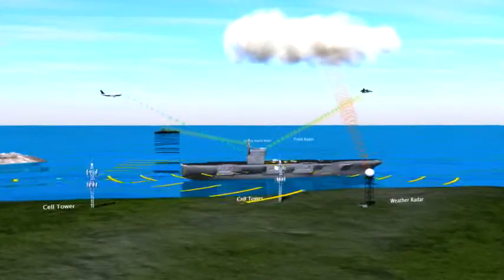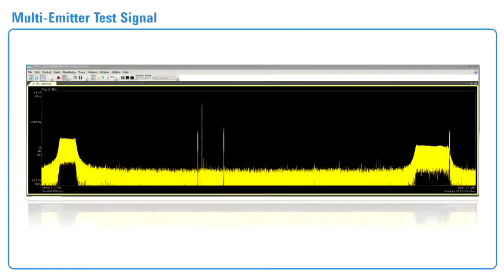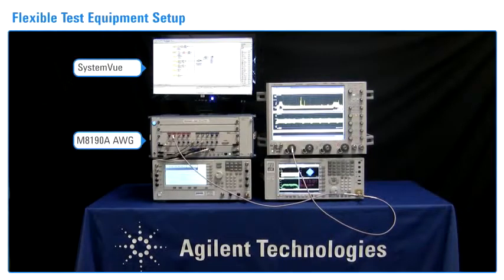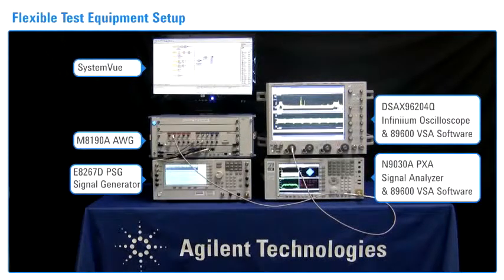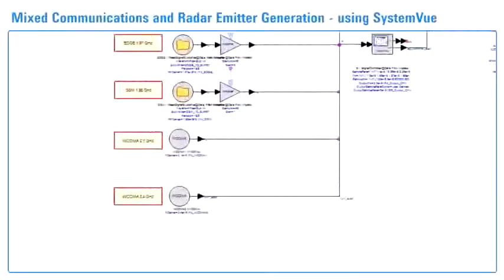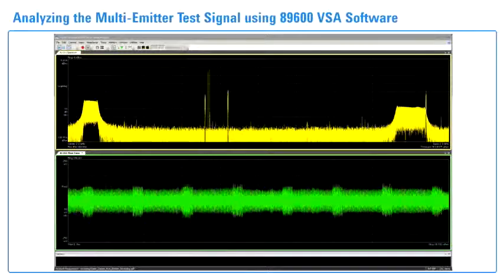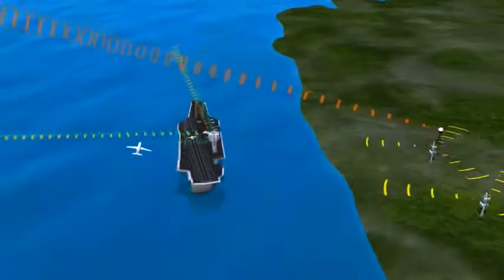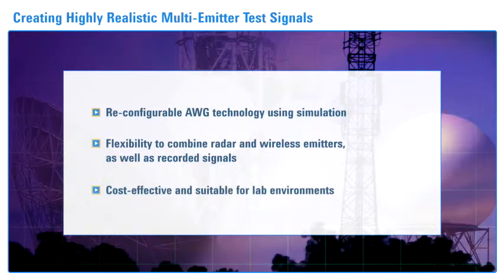Creating Multi Emitter Scenarios With Off-The-Shelf Software and Instrumentation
This video shows an approach used to create multi-emitter signal scenarios with commercial off-the-shelf design software and instrumentation for a cost-effective test solution for present and future multi-emitter R & D applications.